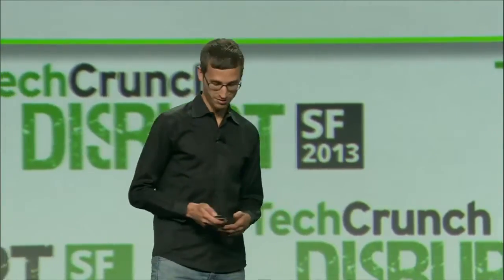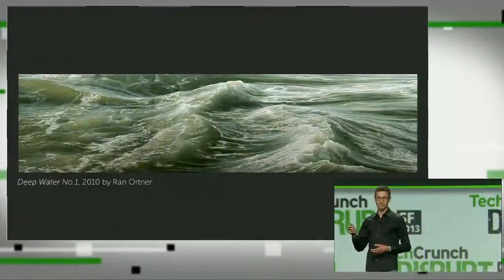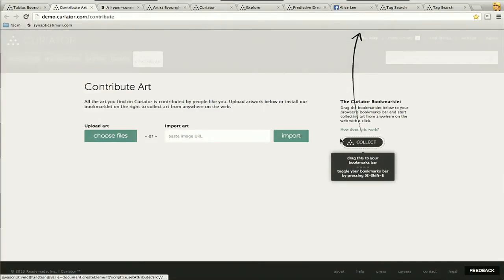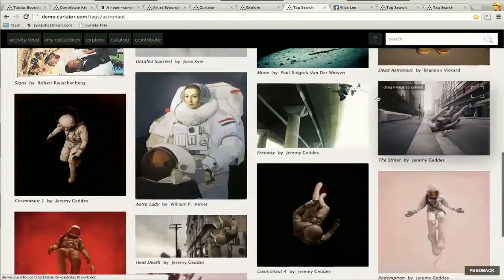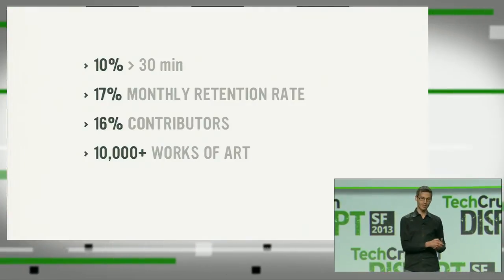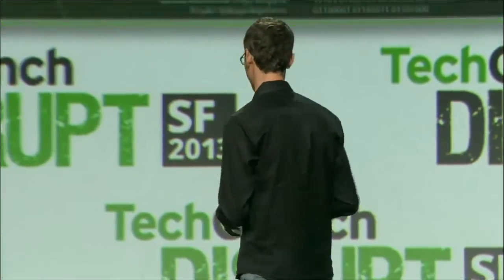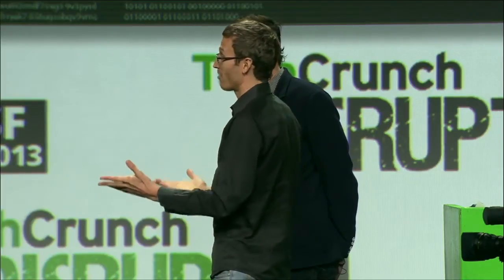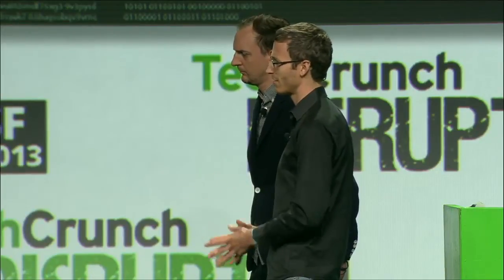'Curiator' Online Collaborative Art Museum | Disrupt SF 2013 Battlefield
Curiator connects people all over the world who want to discover or curate fine art, creating a virtual museum with a room for every artist and art collector.

TechCrunch Disrupt is one of the most anticipated technology conferences of the year. From September 7-11, 2013, TechCrunch hosts Disrupt back in San Francisco to reveal an all new slate of outstanding startups, influential speakers, guests and more to the stage.